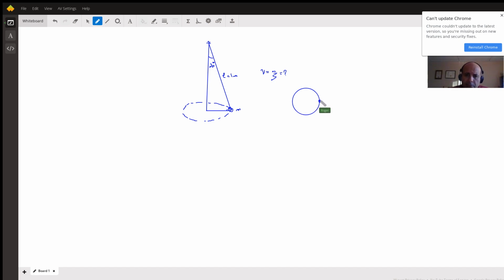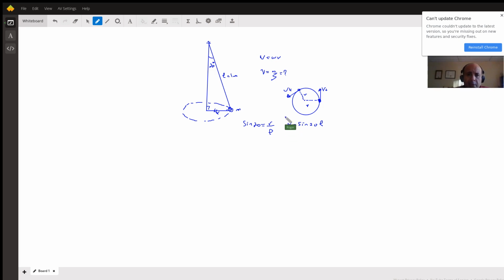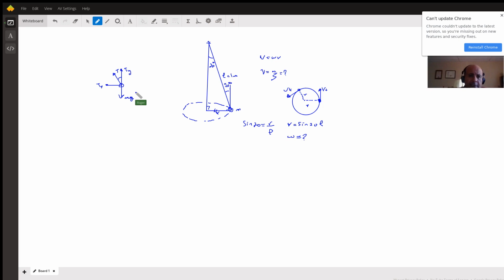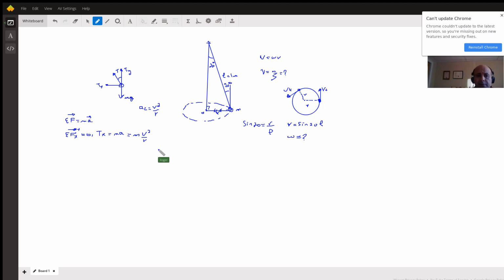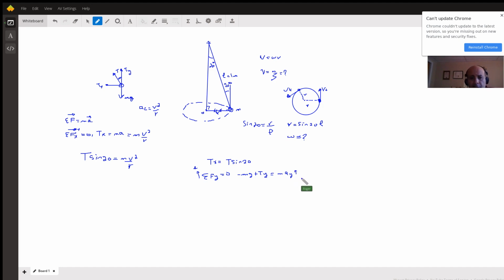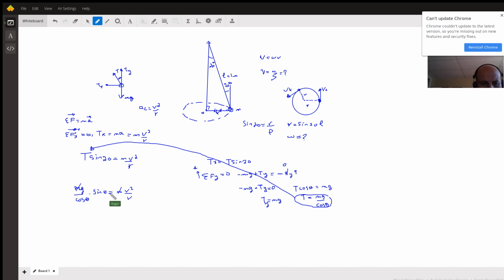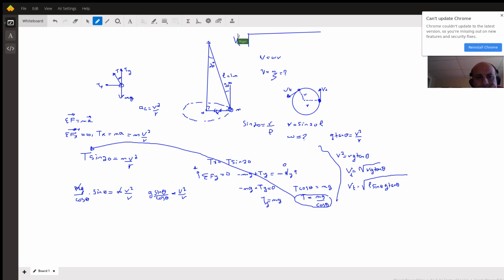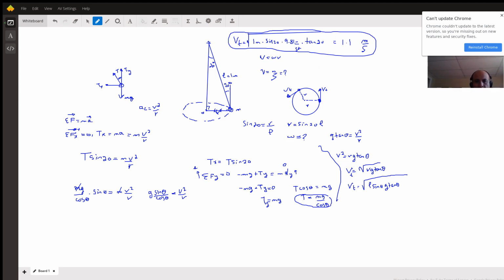Tangential velocity is a conical Pendulum problem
Question: A bob of mass, m, is whirled in a circular path on the end of a string 1.0 m long. If the string makes an angle of 20 degrees with the vertical, what is the tangential speed of the ball.

Answered By:

Roger N.